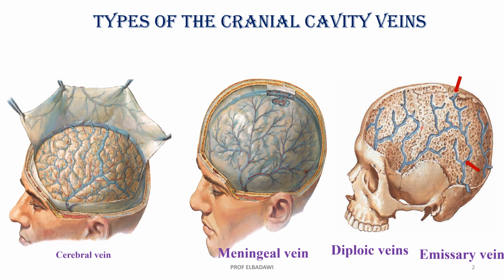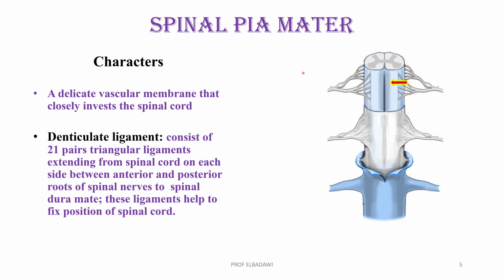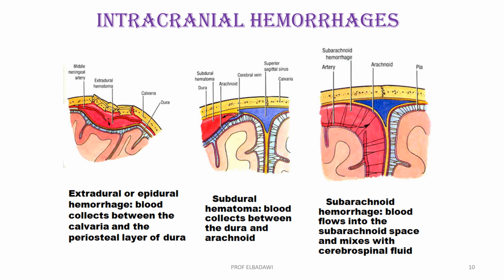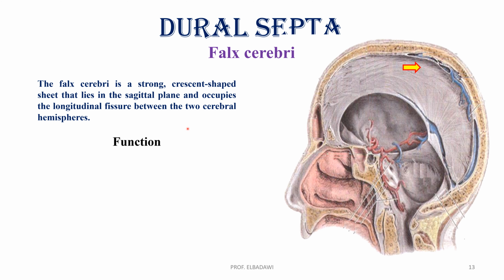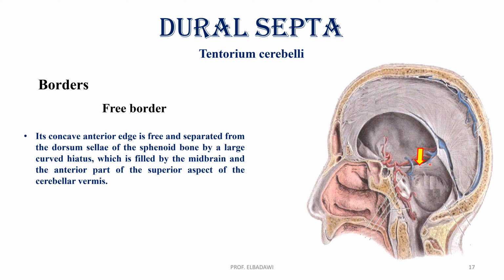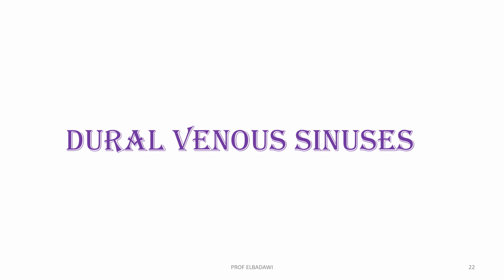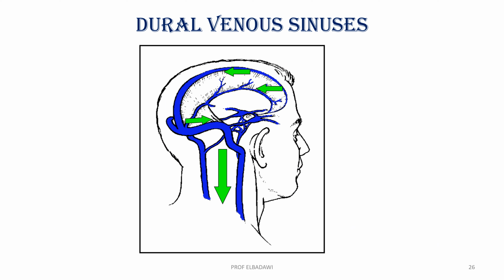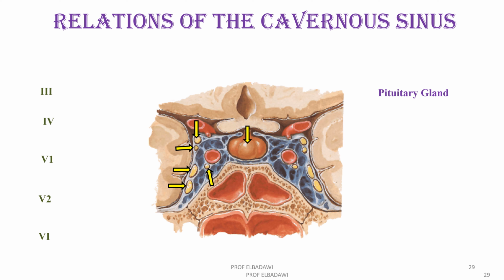Head & neck 7 - Cranial cavity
This part describe the brain coverings, folds of the dura and dural sinuses